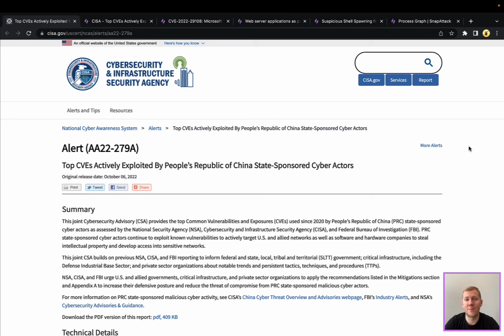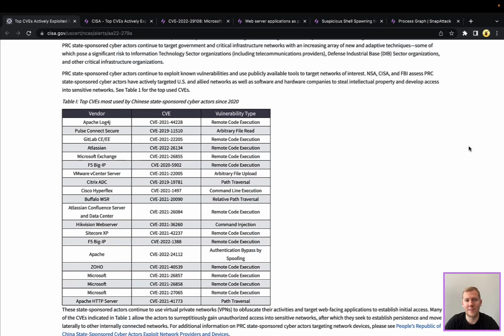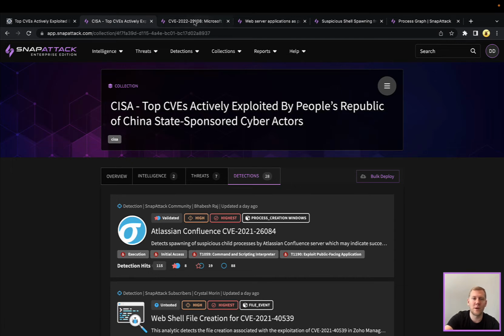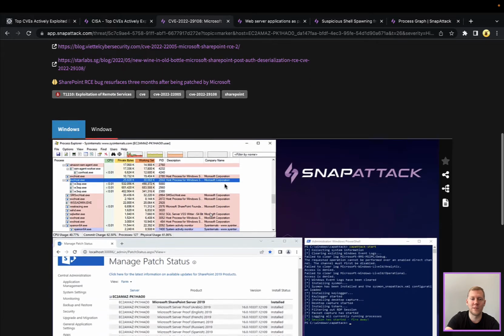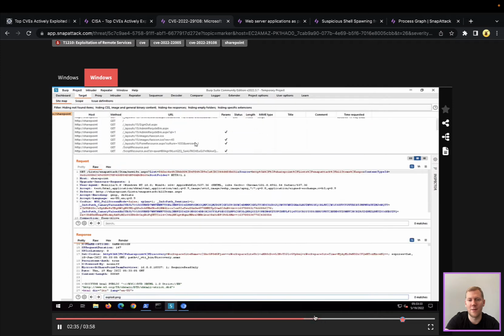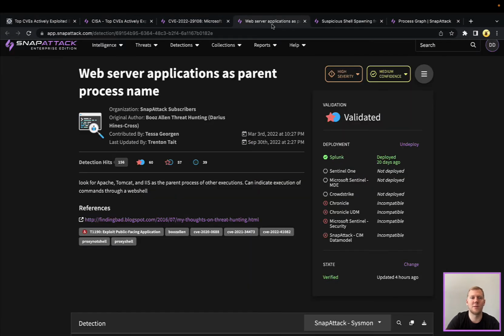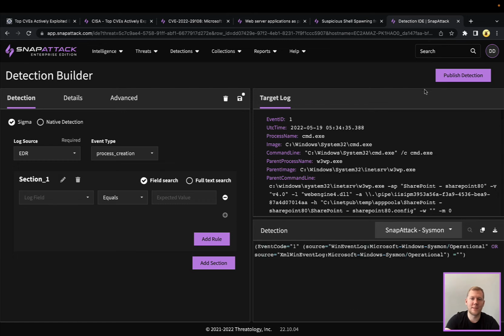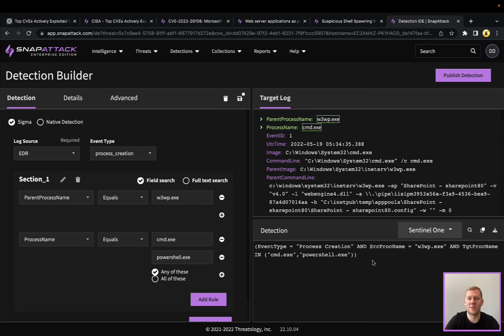Top Exploited Vulnerabilities by Chinese State-Sponsored Actors | Threat SnapShot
In this week's Threat SnapShot, we'll discuss the recent joint NSA, FBI, and CISA alert on actively exploited vulnerabilities by the People's Republic of China. These CVEs have known, public exploits, and often grant remote code execution without any authentication, making them very low hanging fruit for the attacker. We'll dive into one of the vulnerabilities (CVE-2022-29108, affecting Microsoft SharePoint), discuss detection strategies, and show how to quickly and easily create detections in the SnapAttack Platform.